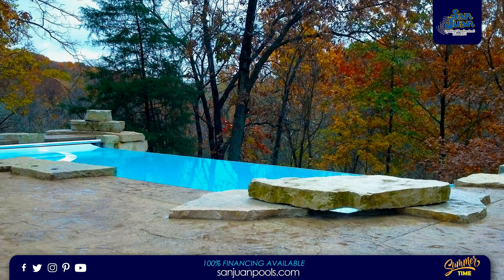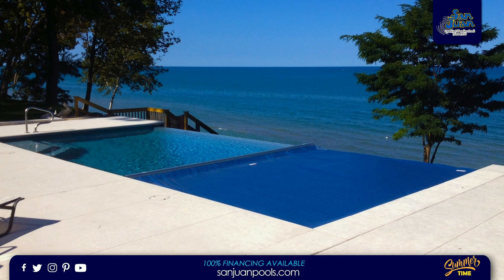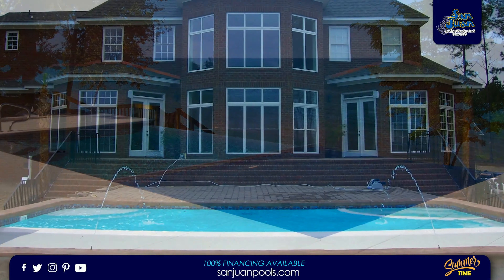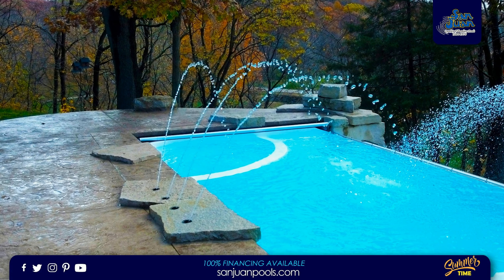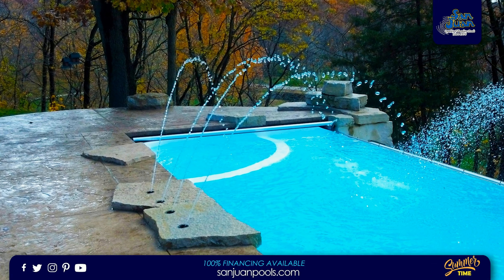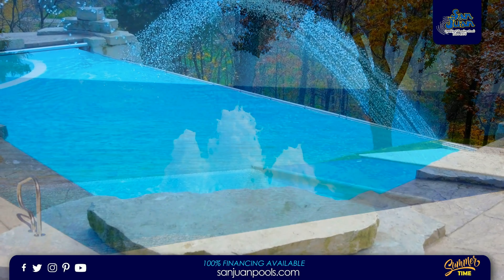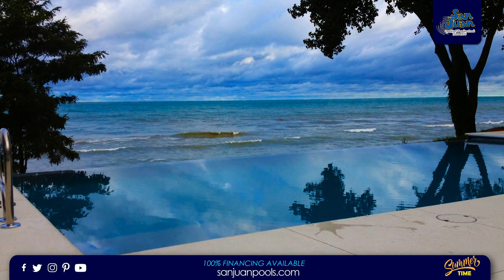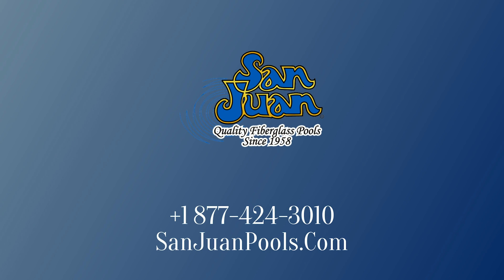The iPool 2 | San Juan Fiberglass Pools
The iPool 2 is a beautiful rendition of what we can accomplish through the power of fiberglass technology. This pool design provides the user with a diverse swimming pool system. From a curved bench seating, dual entry steps, negative edge, and even an attached spa. What more can you ask for?

You might have guessed, our target audience for the iPool 2 is the modern, tech-savvy homeowner. The millennial generation is now advancing into homeownership. Their taste for swimming pools is different from what we traditionally know. Homeowners now want unique pool shapes designed around functionality and entertainment.

The iPool 2 is sure to be a beautiful centerpiece in any medium to the large-sized backyard. It’ll be a focal point that is only enhanced by implementing beautiful LED lighting & water features. Install some unique bubblers or deck jets and automate their controls using wireless pool control technology. By installing an automated pool controller, you can control every water & lighting feature with the click of a button.